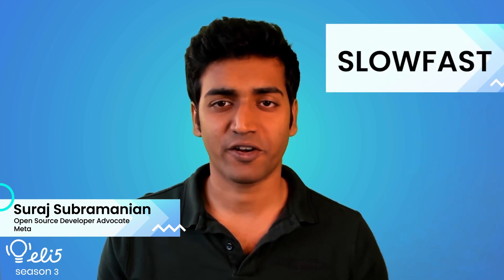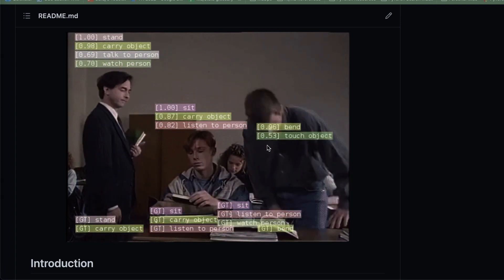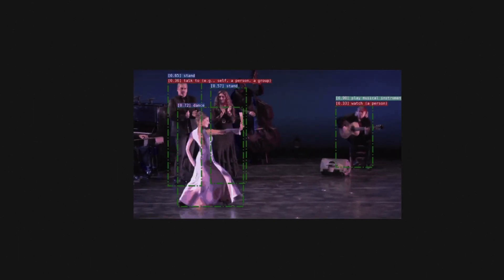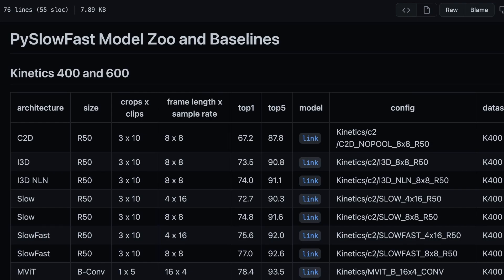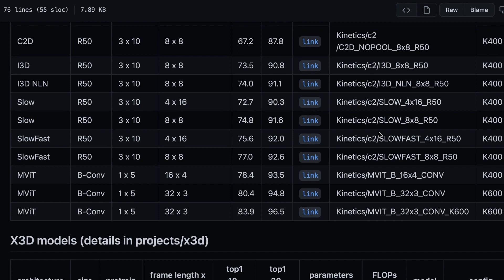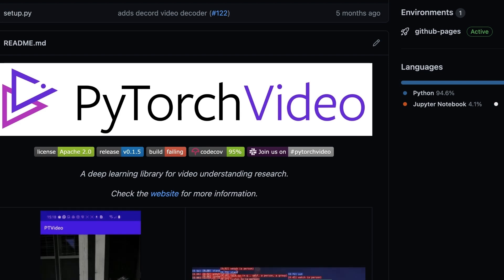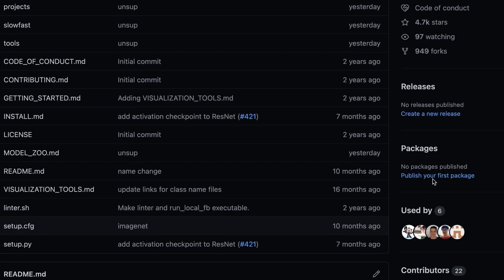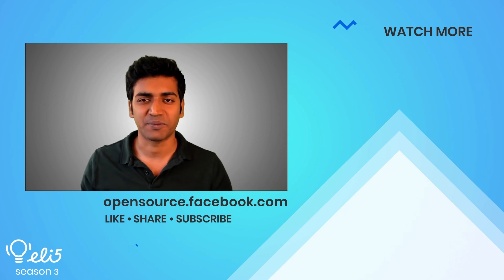ELI5: Slowfast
In this video, Meta Open Source Developer Advocate Suraj explains SlowFast, a video-recognition PyTorch codebase for putting together state-of-the-art video models.

Project Links

Social Accounts